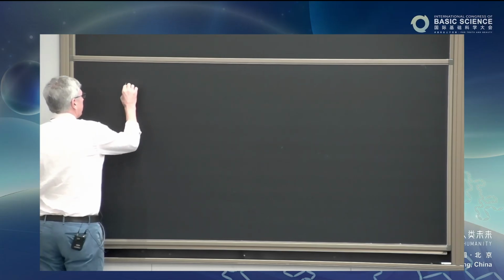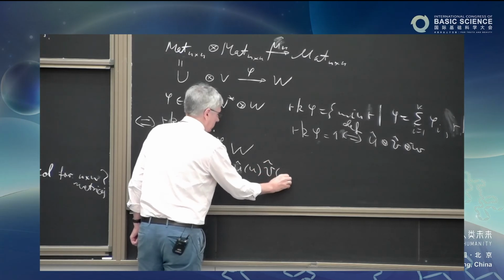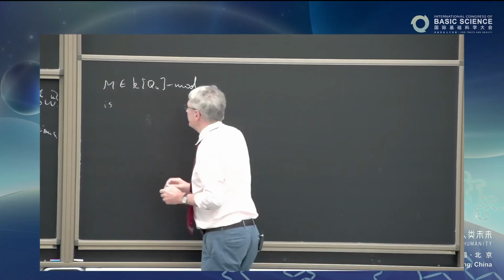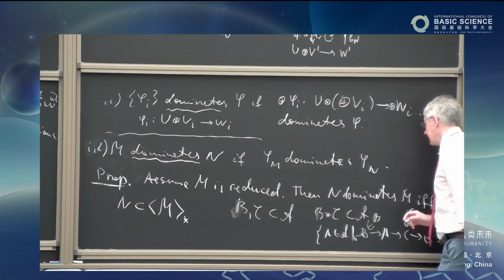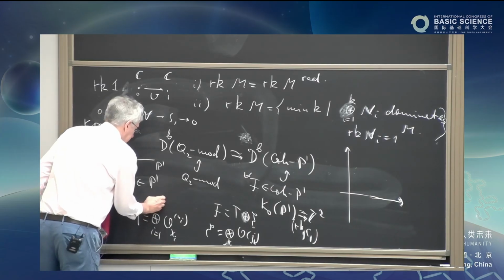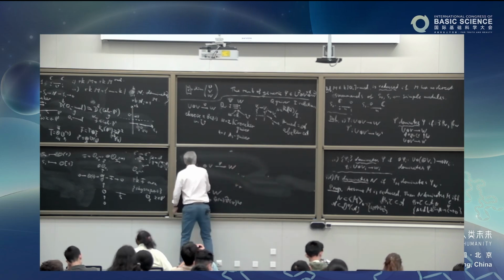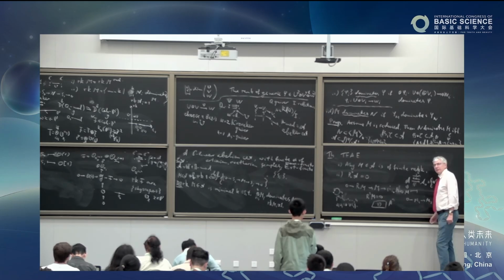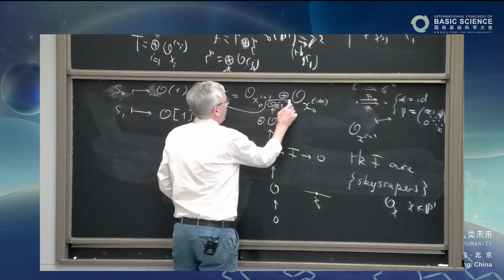Alexey Bondal: Categorical and geometric approach to matrix multiplication complexity